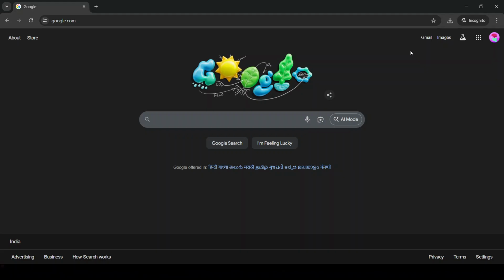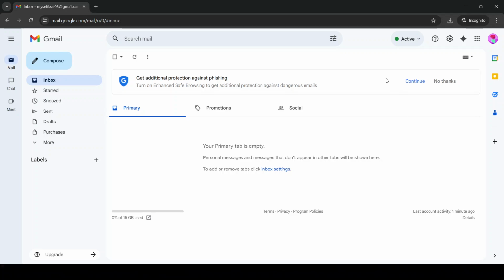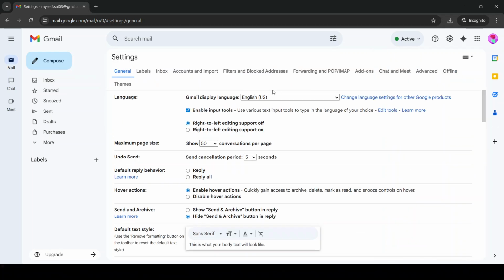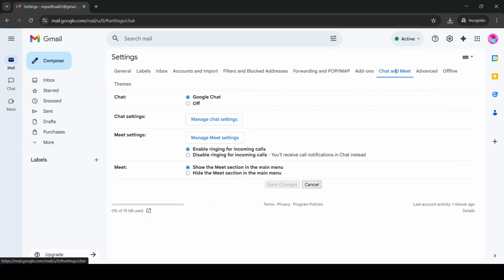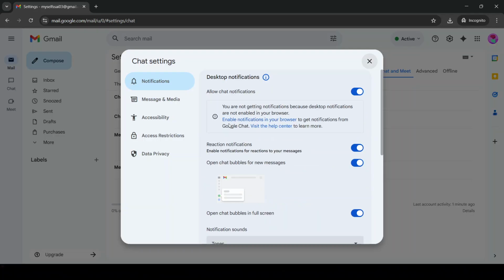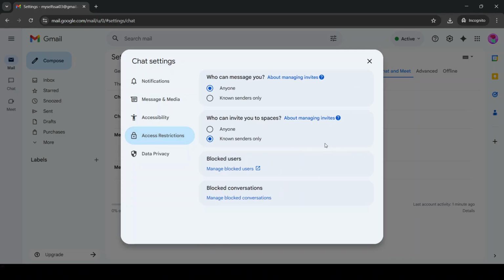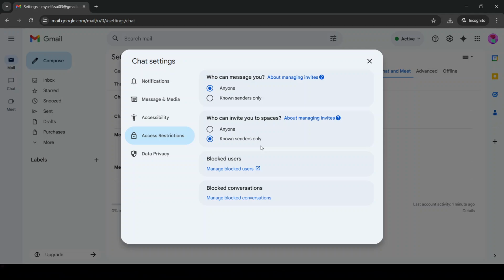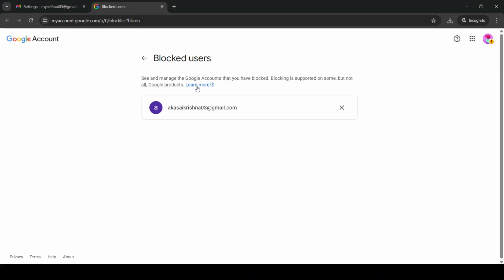How To Unblock Contacts in Google Chat on Gmail 2026 (Step By Step)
Learn How To Unblock Contacts in Google Chat on Gmail in this video.

In This Video, We'll Show You 👇
Unblock Contacts Google Chat
Google Chat Unblock
Unblock On Gmail Chat
How To Unblock Someone On Google Chat
Gmail Chat Unblock Contacts
Google Chat Block And Unblock
Unblocking Contacts In Gmail
Gmail Unblock Contacts
How To Unblock In Google Chat
Google Chat Contacts Unblock
Unblock Someone On Gmail Chat
Gmail Chat Unblock
How To Unblock In Gmail Chat
Google Chat Block
How To Unblock Someone On Gmail
Gmail Block And Unblock
Unblock Google Chat Contacts